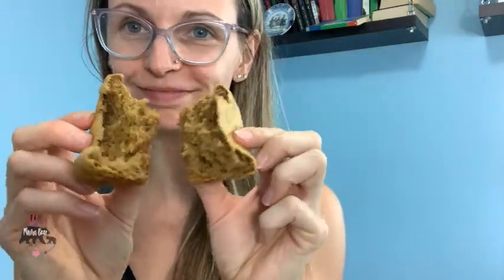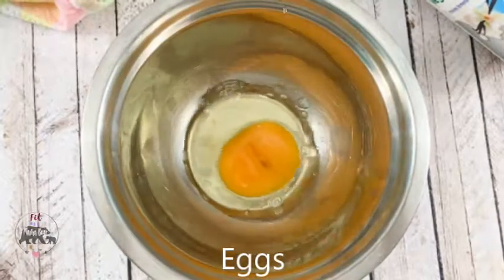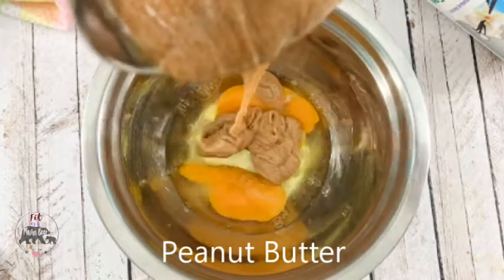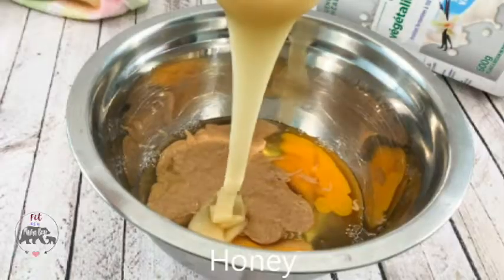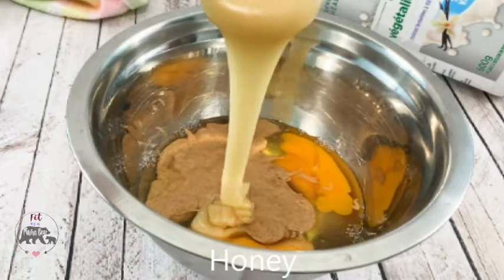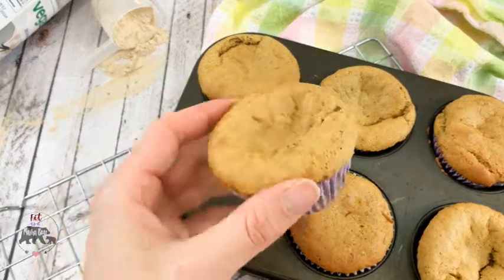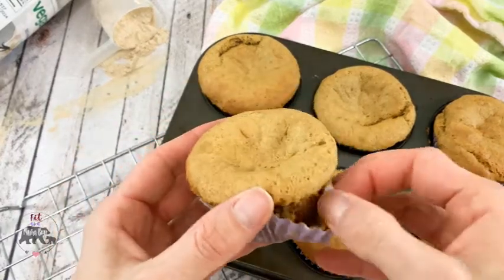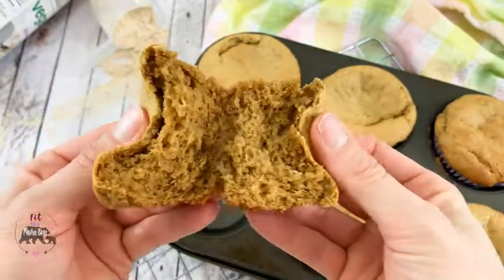FLOURLESS Peanut Butter Protein Muffins (11 grams protein)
Light & airy, these protein muffins with peanut butter make the perfect post-workout snack! With 11 grams of protein per serving these gluten-free muffins are high in healthy ingredients and flavor!

If upping your daily protein intake feels like a CHORE, I got yah. You want to improve your health, eat better, and stick to your goals.

I strive to make fitness and healthy living PRACTICAL for busy moms. As a Certified Strength Coach & Nutrition Coach I believe that the fountain of youth is in the basics.

But as a mom of three, life is too short to be in the kitchen all day long.

So, let me help you make the basics… simple! And maybe you’ll even enjoy the journey.